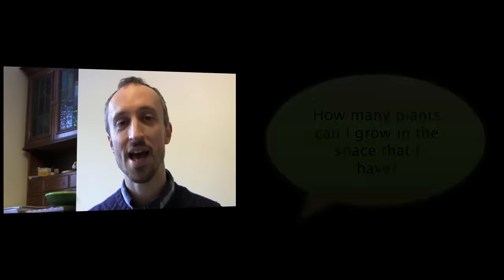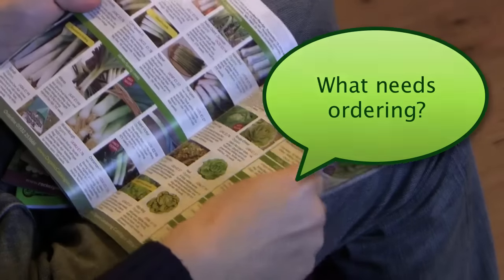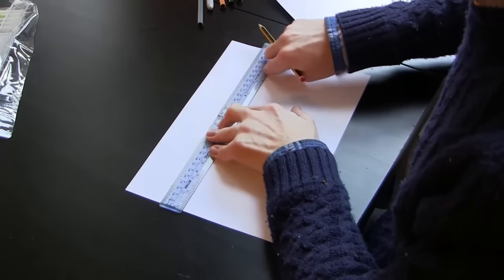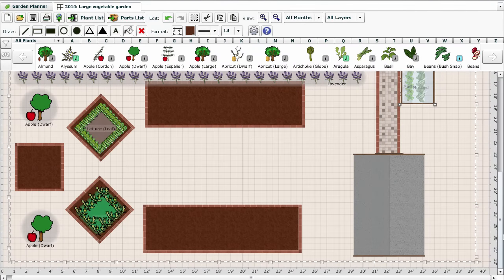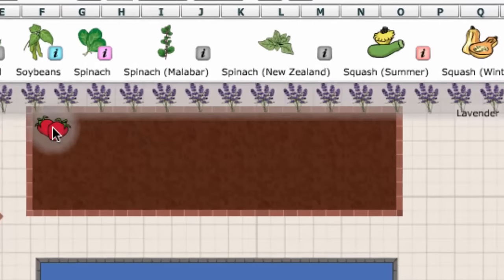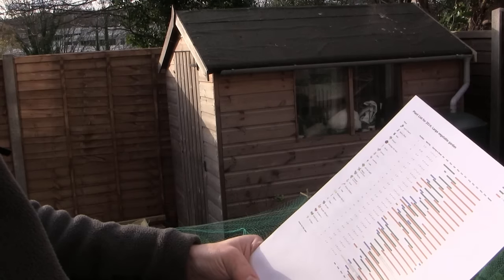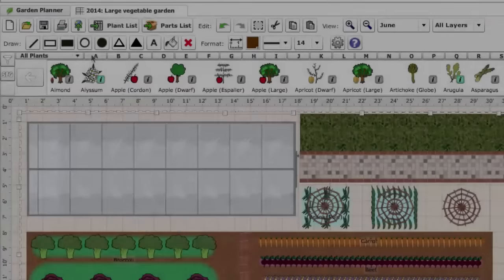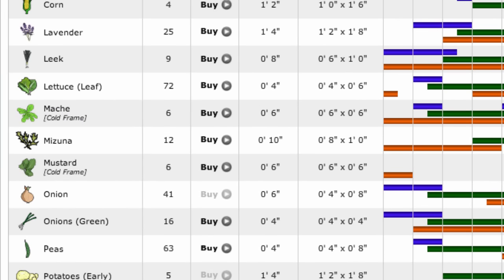How to Plan a Vegetable Garden: Design Your Best Garden Layout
A well planned vegetable garden is a productive vegetable garden.  In this video we guide you through the process of producing the perfect design for your garden, including 5 key questions you should ask as you plan what you will grow.

We start by demonstrating how to plan your garden by hand using sketches and tables to draw up a schedule of what needs planting when.  Then we take a look at how Garden Planner apps can help with this process and what advantages they bring.